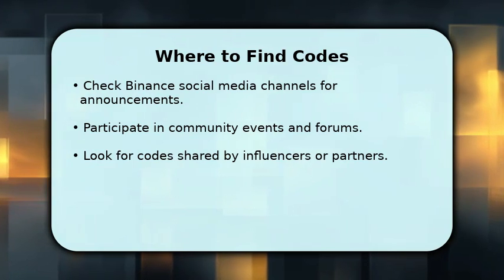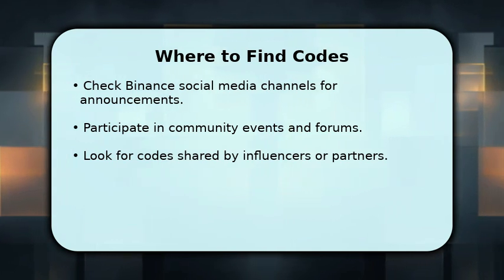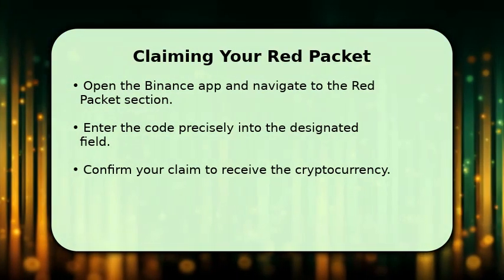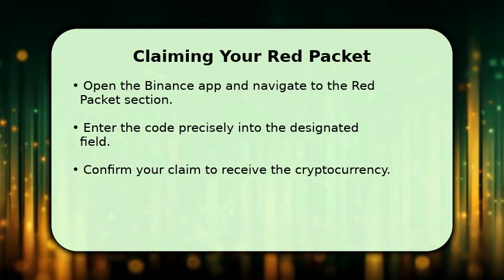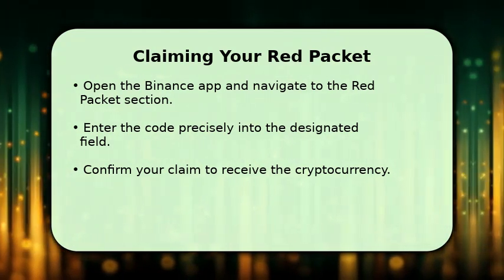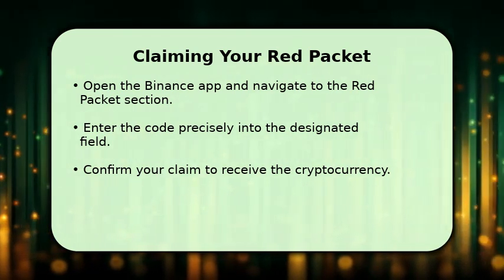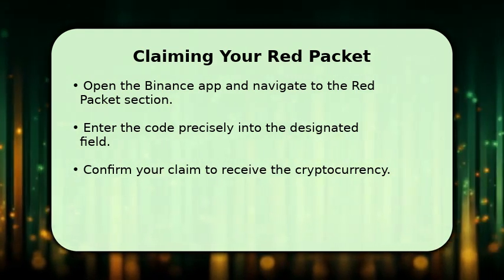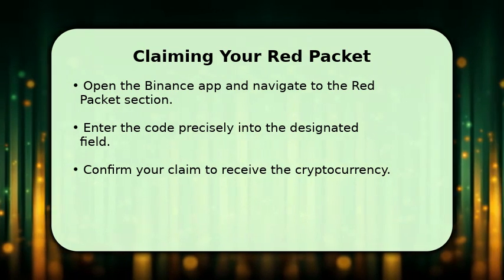How To Get Binance Red Packet Code Today 2025 (Easy Method)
From creating an account on Binance to navigating the platform's interface, we'll cover everything you need to know. Our method is straightforward and requires minimal technical expertise, making it perfect for beginners. So, if you're interested in getting your hands on some free cryptocurrencies, be sure to watch this video until the end.

Binance red packet code, how to get Binance red packet code, easy method to get Binance red packet code, Binance promotions, free cryptocurrencies on Binance, Binance account creation, Binance interface navigation, cryptocurrency trading on Binance, Binance beginner's guide, get free crypto on Binance